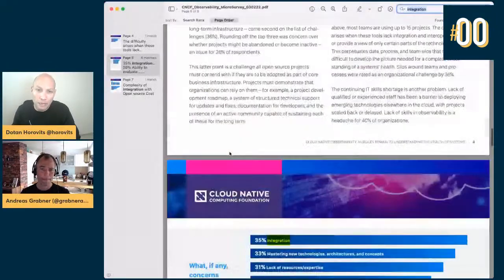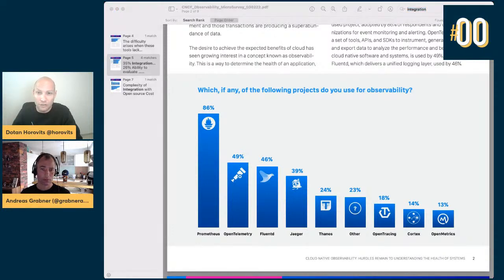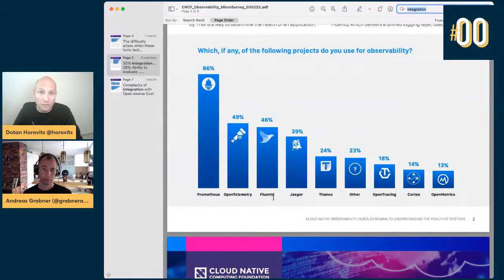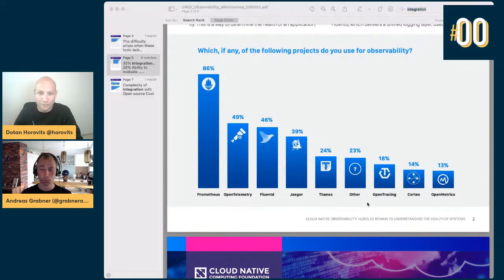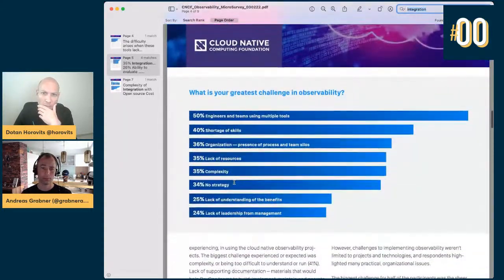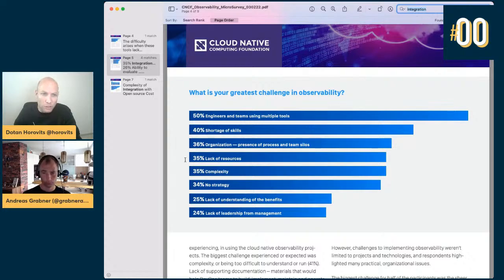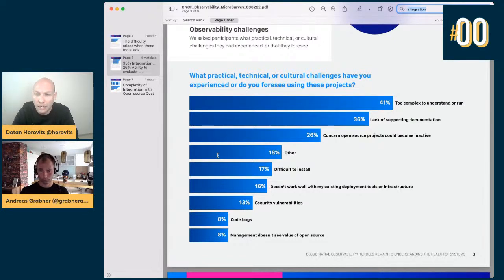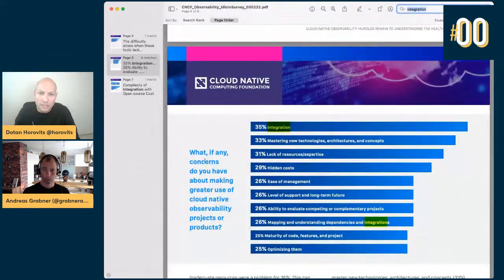SLO Driven Engineering: from Dev to Prod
Google’s SRE Book popularized the concept of Service Level Objective (SLO) and the SLO-driven approach. But what does it really mean to make SLO driven decisions? How can we generate observability and synchronize teams around joint SLOs? And how can we automate SLOs and integrate them into the software release pipeline?

In this episode I hosted Andreas Grabner. We’ll discuss the SRE practices, and how to automate SLO from dev all the way to prod. We talked about the open source efforts to standardize the process under the Continuous Delivery Foundation, and about Keptn, the new CNCF open source project that promises to help with this automation.

Andreas Grabner (@grabnerandi) has 20+ years of experience as a software developer, tester and architect and is an advocate for high-performing cloud scale applications. He is a contributor and DevRel for the CNCF open source project keptn Andreas is also a regular contributor to the DevOps community, a frequent speaker at technology conferences and regularly publishes articles on blog.dynatrace.com or medium. In his spare time you can most likely find him on one of the salsa dancefloors of the world.

The podcast episodes are available for listening on your favorite podcast app and on this YouTube channel.

We live-stream the episodes, and you’re welcome to join the stream here on YouTube Live